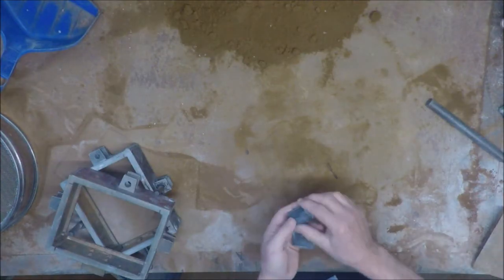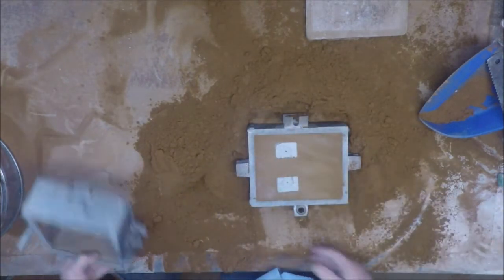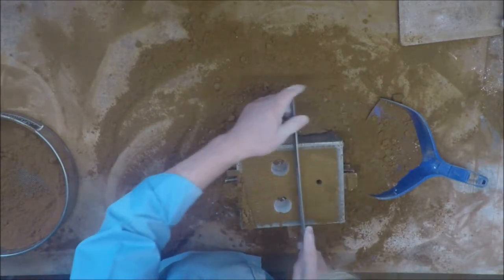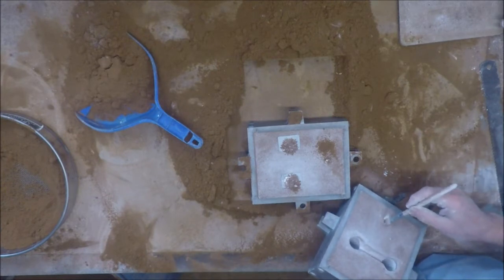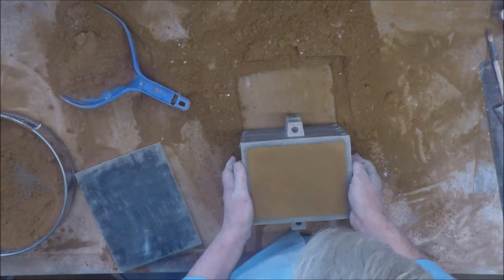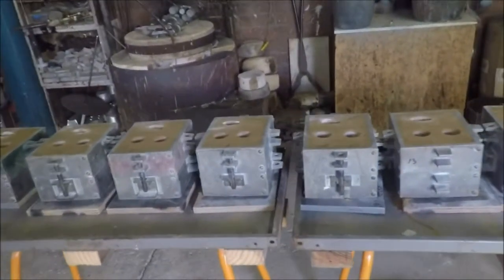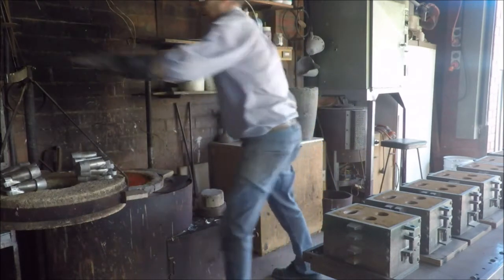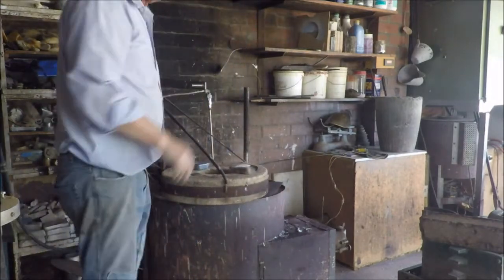My home foundry, Casting Aluminium blanking "Prisms"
Sand casting aluminium "prisms" that are used to control blank off light in certain directions from special purpose lamps. One of  the normal glass prisms is removed and replaced with one of these aluminium ones to shut light off. Mould making, casting, and breakout shown.